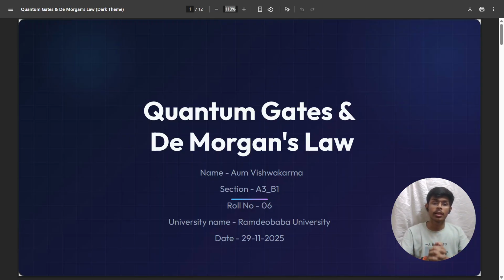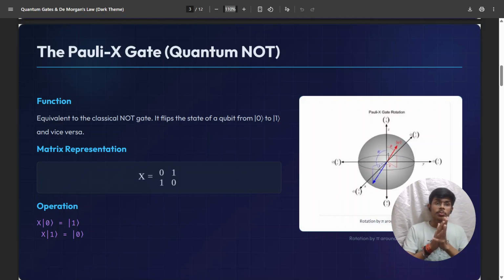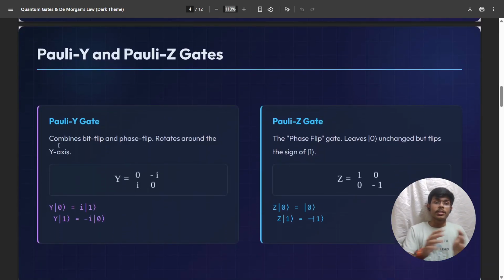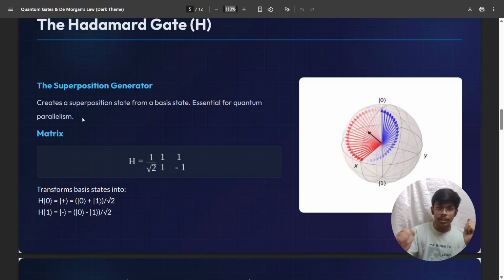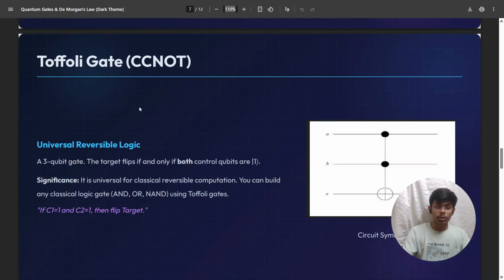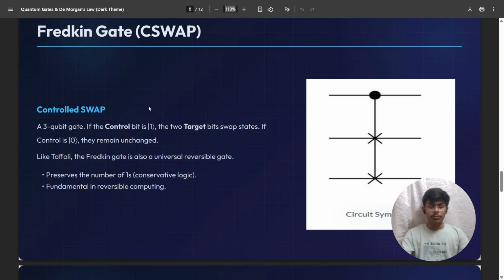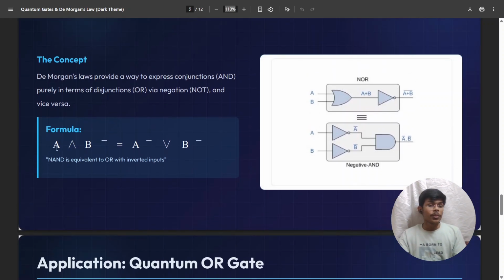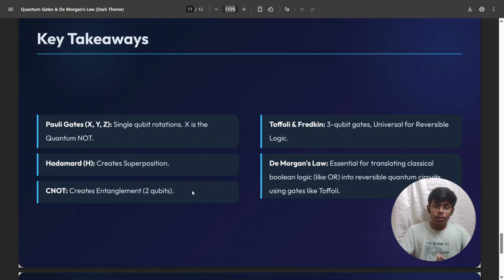Quantum Gates: CNOT, Toffoli , Hadamard , Fredkin Gates and Pauli Gates De Morgan’s Law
I am Aum vishwakarma studying in ramdeobaba university and i am making this video for teachers assessment of quantum computing